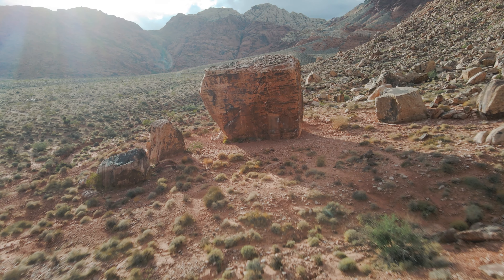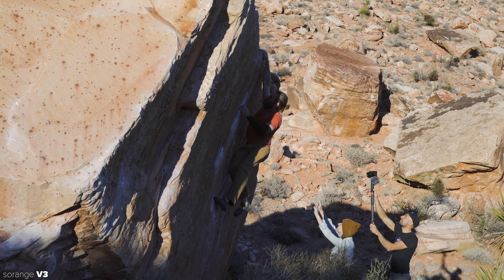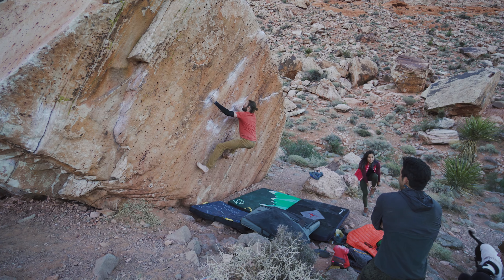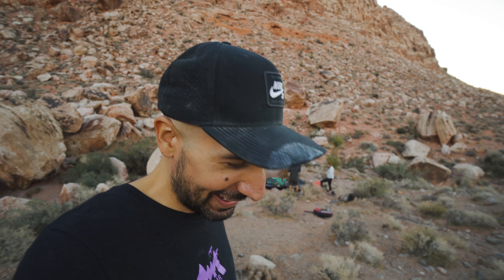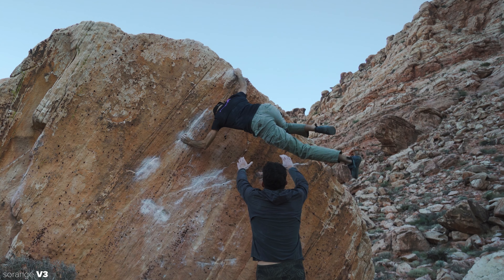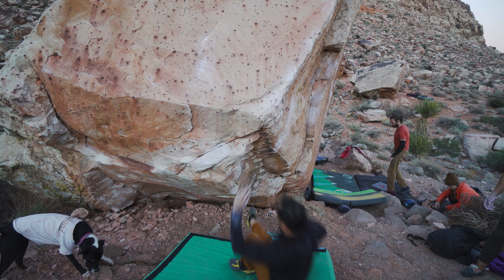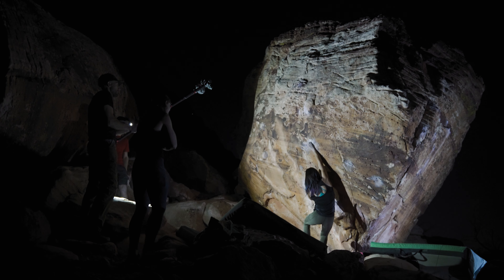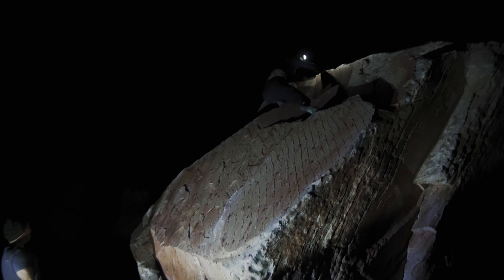Ep. 52 - FIRST Outdoor Sesh of the season! - KRAFT Boulders, Red Rock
Join me along with awesome climbers Nick, Katie, K, Matt, Zhao, Ivana and more as we head to West Kraft for a beautiful sunset sesh at Kraft Boulders in Las Vegas, NV. My goal is to come out with some strong climbers and get some sick footy this season so if you're around, let's link up!

Table of contents:
0:00 Intro
1:36 Nick Sorange V3
2:24 Miguel Sorange Flash Attempt
3:26 Indoor vs Outdoor
4:14 Sorange Feet Beta
5:44 K and Matt
6:20 Miguel Sorange V3
7:02 Welcome to Detroit V3/V4
9:52 Spittin' Venom V8/V9
10:35 Sophia Chalks

Links to my gear:
Main camera
Secondary Camera
Favorite Lens
2nd favorite
3rd favorite
Wireless Mic
Small Gimbal
Favorite Tripod
Carbon Fiber Monopod